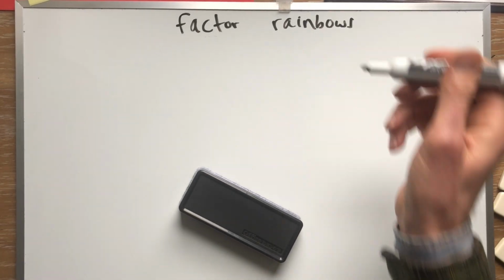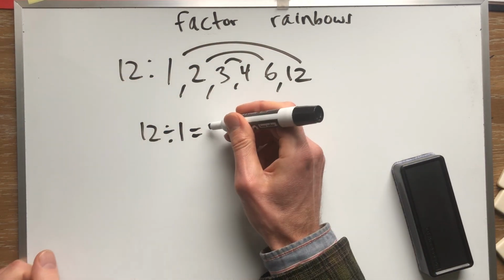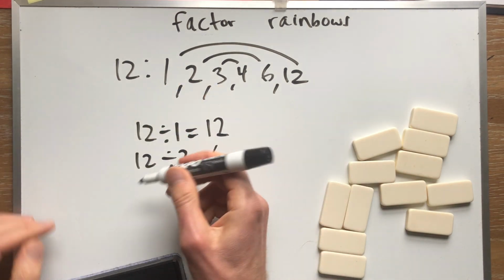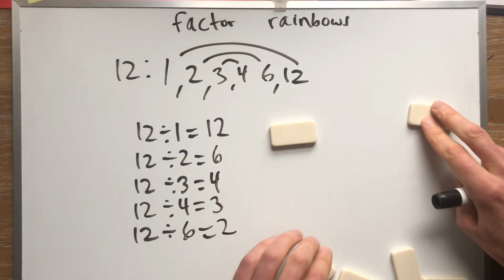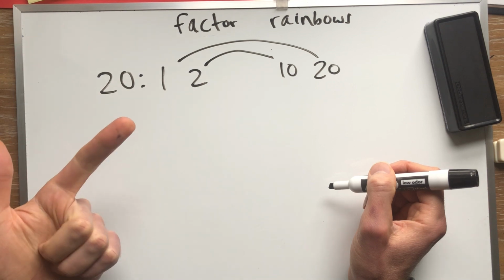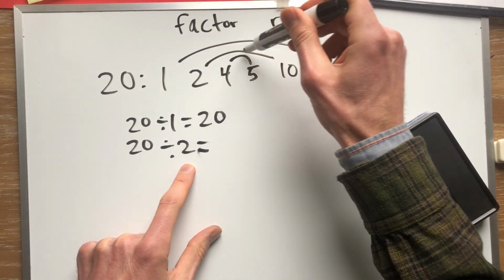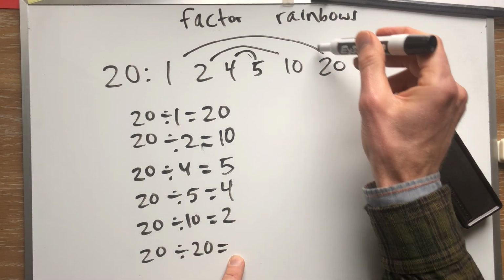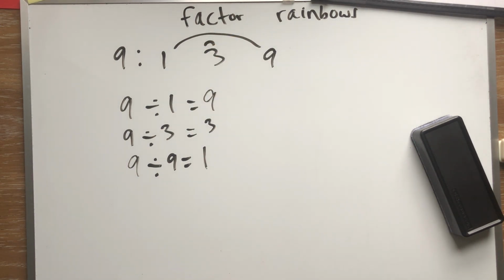Division- factor rainbows